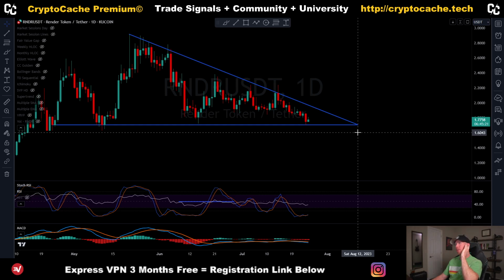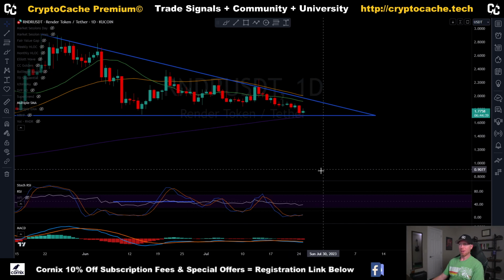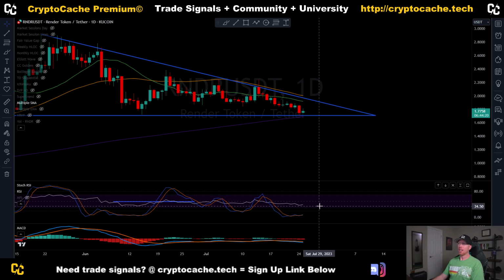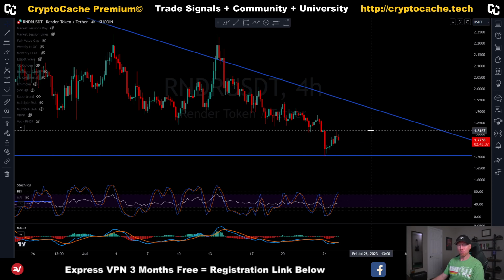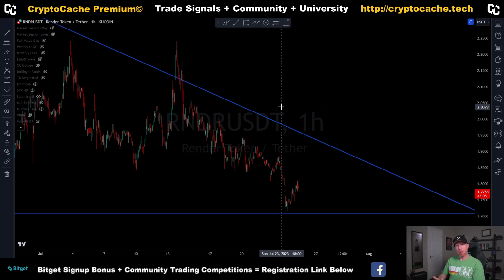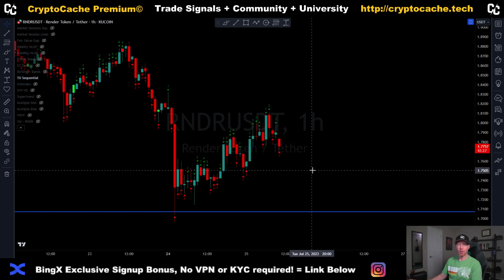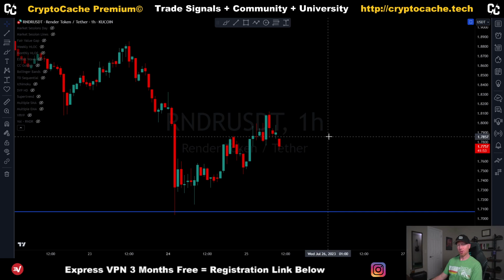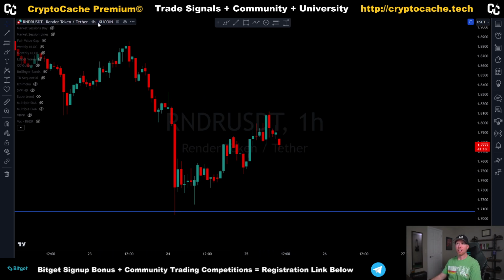Important levels for RNDR. Can Render Token Bounce or will it drop? Crypto Price Prediction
Join my Trade Signals + Community + University